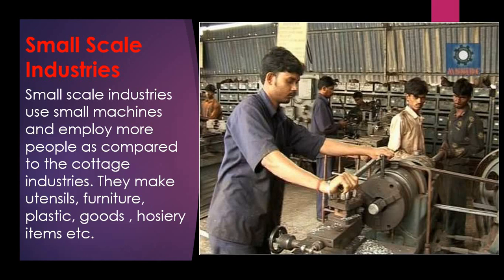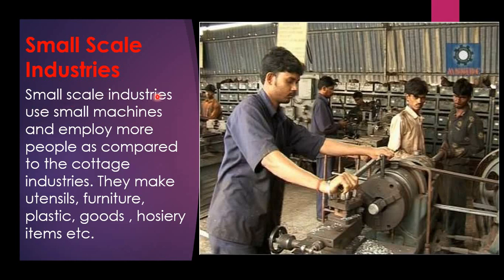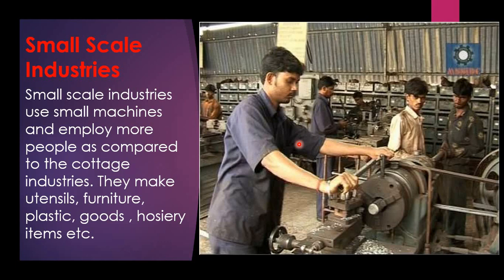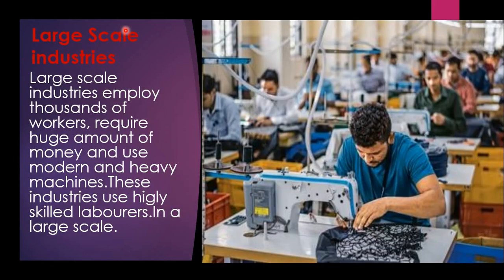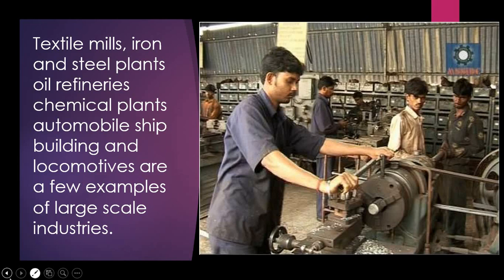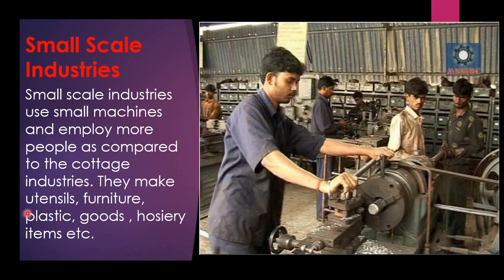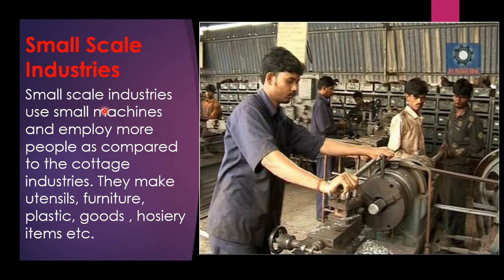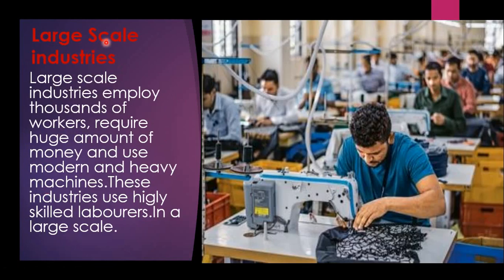SST Industries part 3